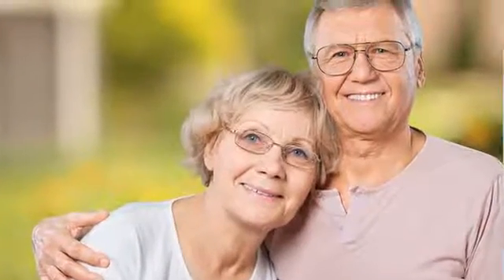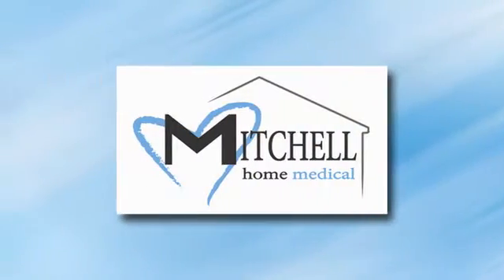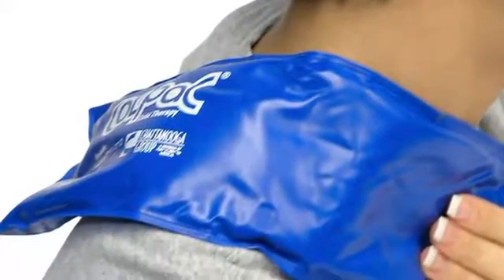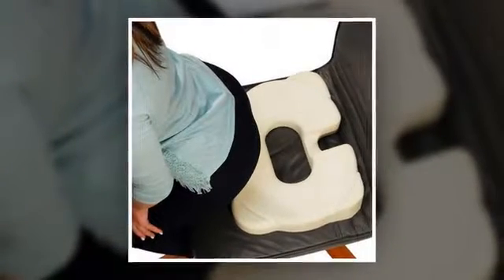Aids to Rehab | Ann Arbor, MI - Mitchell Home Medical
About Mitchell Home Medical:
 Mitchell Home Medical has provided the top care available for Home Medical Equipment since 1973 serving all of Southeastern Michigan.